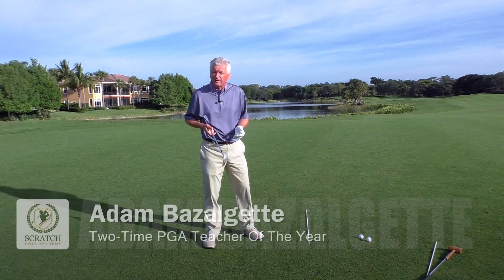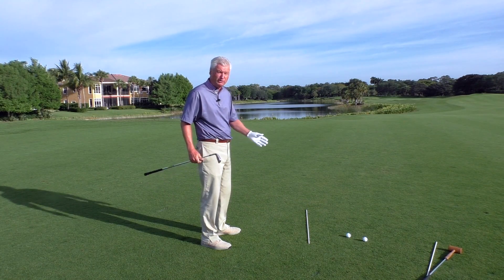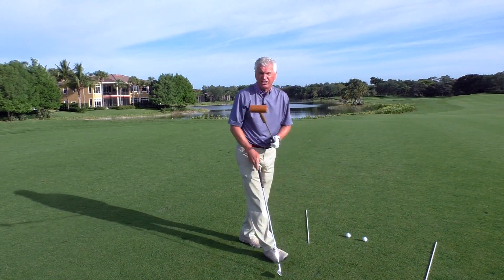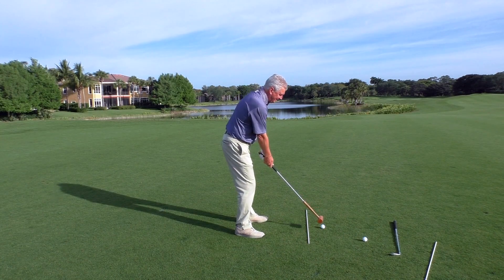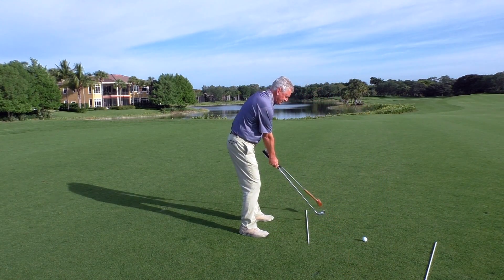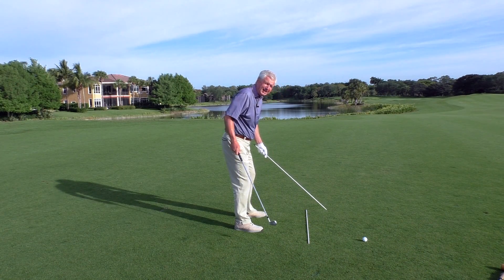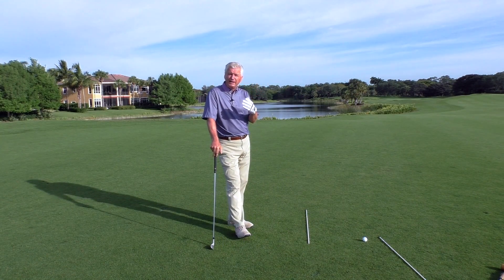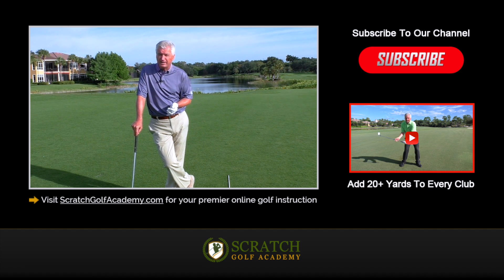HOW TO IMPROVE YOUR CLUB PATH - PERFECT GOLF SWING PATH TIPS